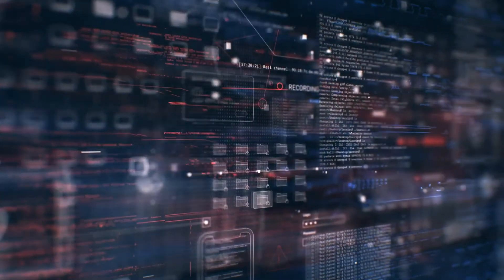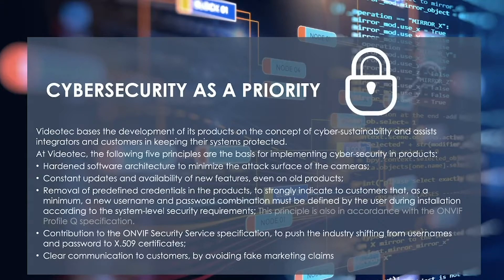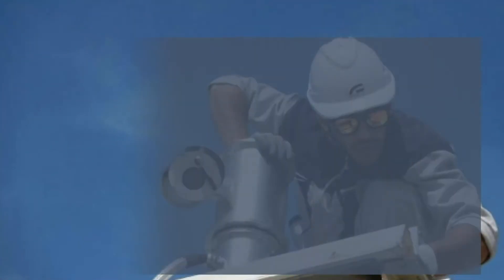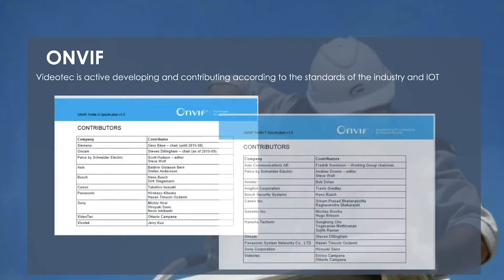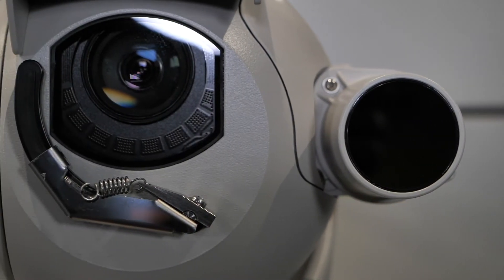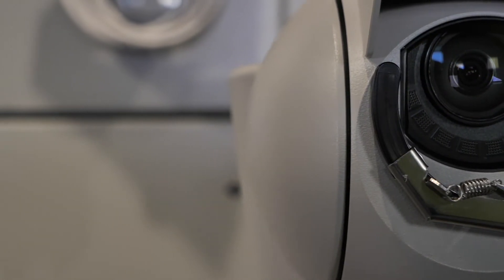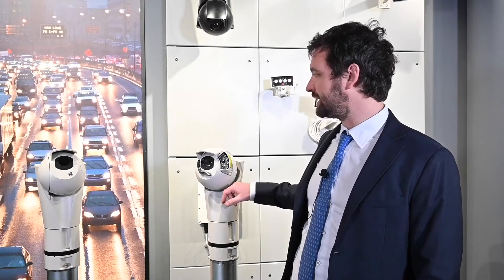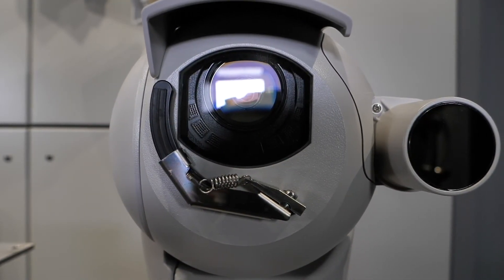The new ULISSE EVO DUAL PTZ network camera with dual thermal and Full HD sensors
Presentation: The new ULISSE EVO DUAL PTZ network camera with dual thermal and Full HD sensors, an unbeatable solution for video surveillance of perimeters and critical areas.